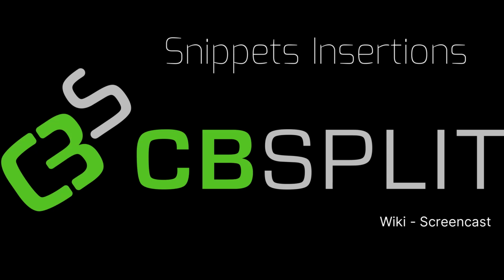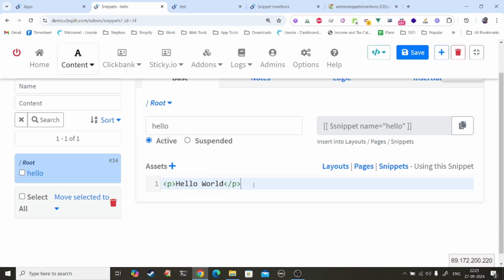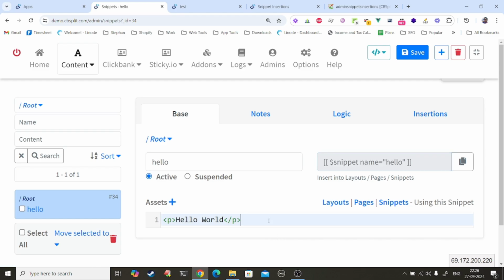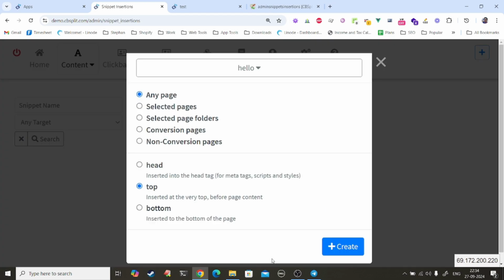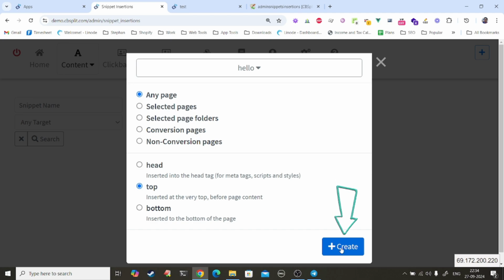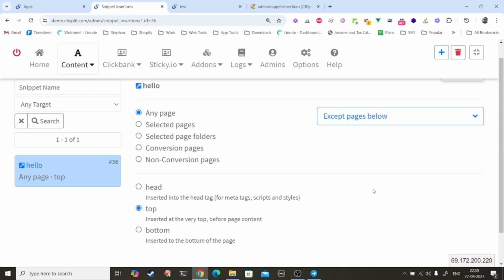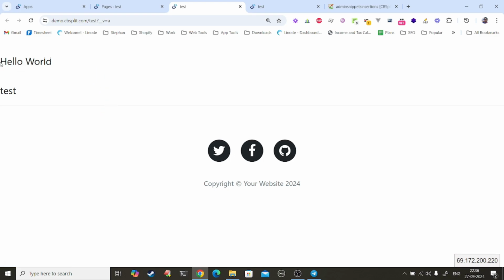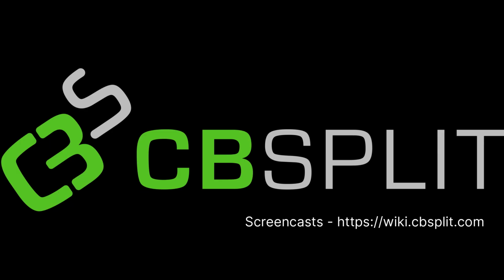How to Use Snippet Insertions in CB Split CMS | Simplify Content Management for Split Tests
Learn how to efficiently use the Snippet Insertions feature in CB Split CMS to manage reusable content across your webpages. In this step-by-step tutorial, we’ll cover:

Logging in to CB Split CMS
Creating snippets for reusable content
Using shortcodes for manual placement
Automating snippet insertions across multiple pages
Customizing exclusions (e.g., removing snippets from 404 pages)
Testing and adjusting snippet placement
Whether you’re setting up split tests or managing web content, this video will streamline your process. Perfect for marketers, developers, and anyone using CB Split CMS!